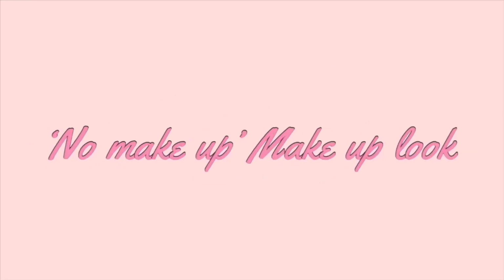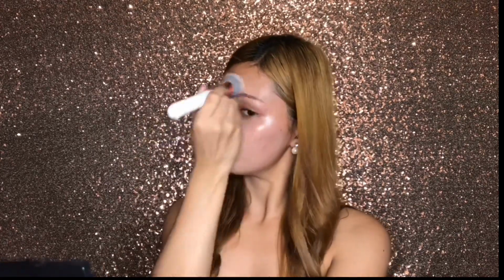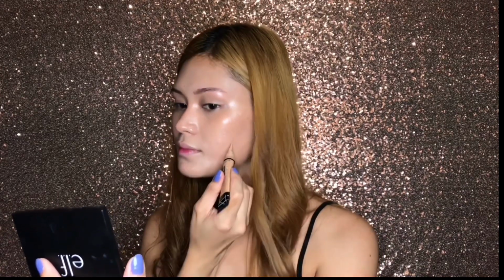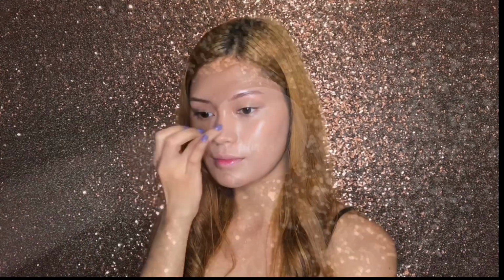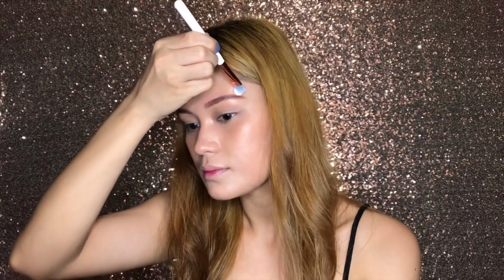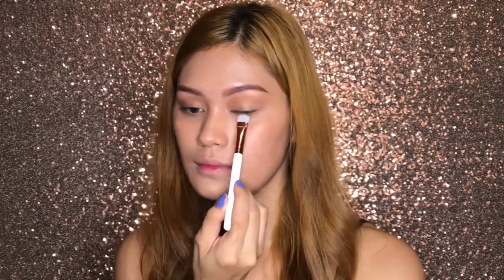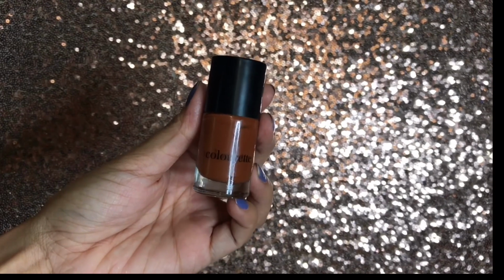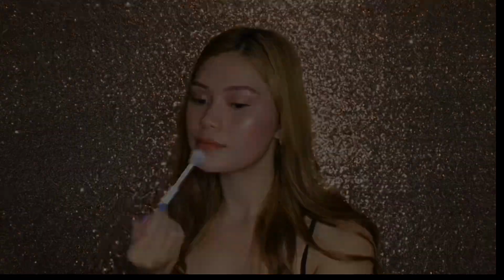'NO MAKE UP' Make up look + Glass skin | Yén Suico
My ‘No Make up’ make up look Tutorial, this is perfect for Back to School look and Everyday go to look. Hope you like it Gorgeous! ♥

PRODUCTS USED:
@mariobadescu-facial spray in green tea and cucumber
@theordinary- serum foundation in shade 1.2
@lagirlcosmetics- pro concealer in Pure Beige
@detailmakeover- loose powder in natural
@detailmakeover- Make brow pencil in Light brown
@detailmakeover- Illuminating primer oil
@elfcosmetics- highlighter
@covergirl- bronzer
@colourette.cosmetics- cheek and liptint in shade Ondrei
@vicecosmeticsph- cheek and liptint in shade F na F
@bobbiecosmetics- contourkit

*CLICK 'HD' FOR  GOOD QUALITY*

hugs and kisses for even  taking time to watch this video!  ♥